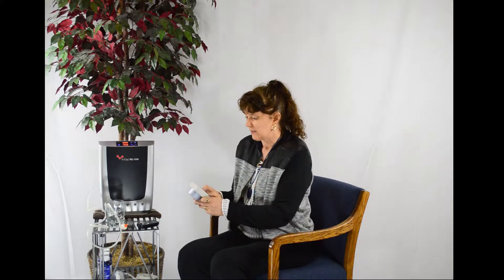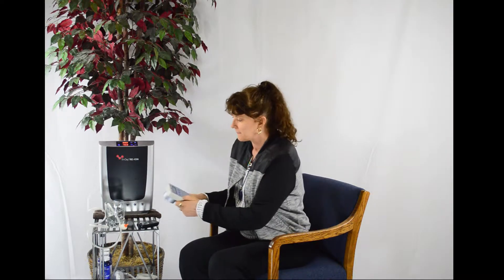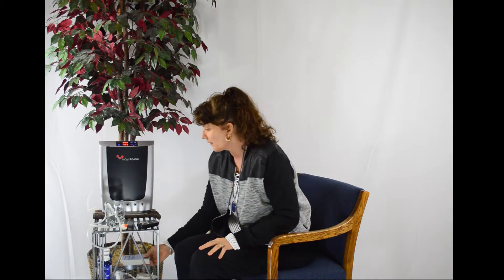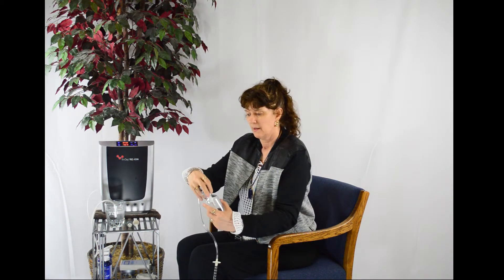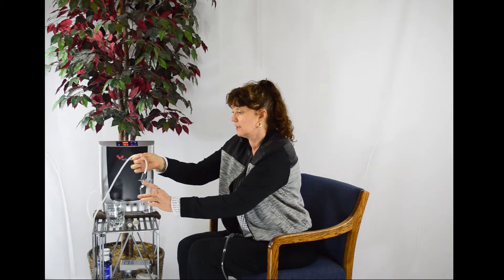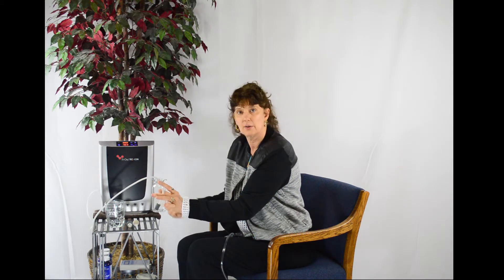Tri-Oxy RE-ION II from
The 2015 Tri-Oxy RE-ION now has 3 diffuser stones, a white one with the smallest pores to create ozonated drinking water, a grey one with larger pores (I use to clean my vegetables), and a small grey one that fits inside the pump bottle.  The 400 mg/hr ozone generator is rated for 5,000 hours and has a timer that defaults to 5 minutes and can be increased to a maximum run time of 30 minutes per session.  The Plasma Generator is rated for 6 million ions per cubic centimeter and has a time that defaults to 2 hours and can be increased to a maximum run time of 8 hours.  You can use both the ozone and plasma functions at the same time or independently of each other.